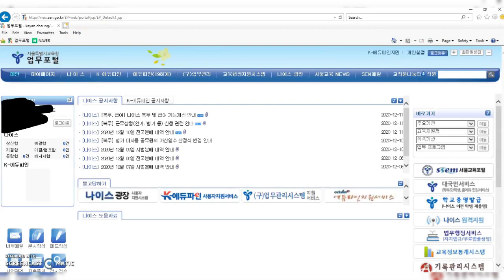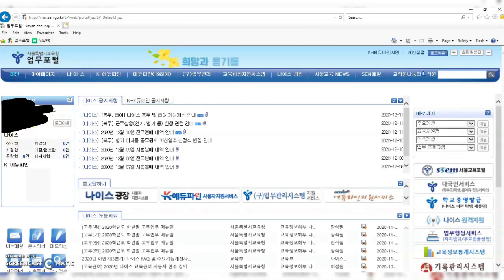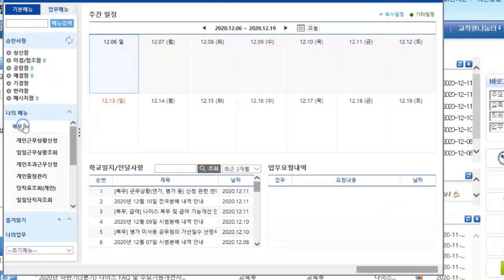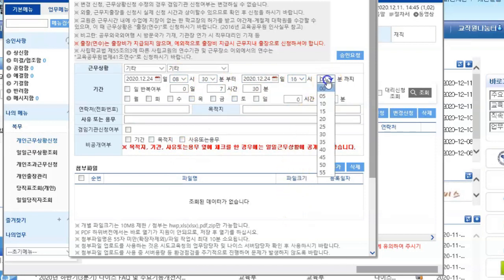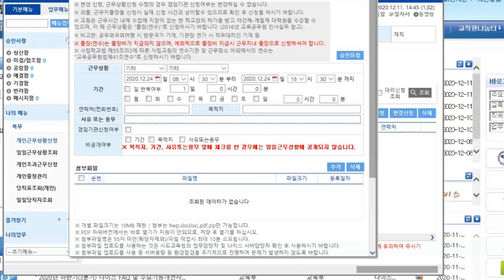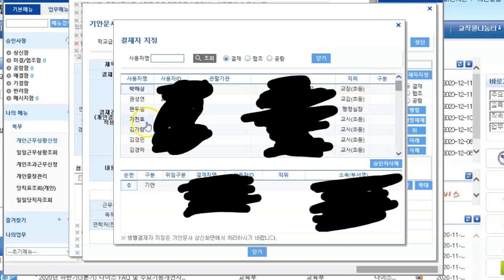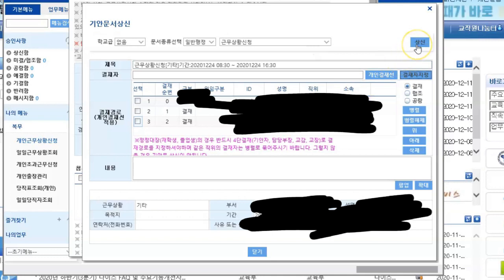How to use NEIS: Apply for vacation or time off work in Korea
How to use NEIS to apply for vacation or time off work in Korea